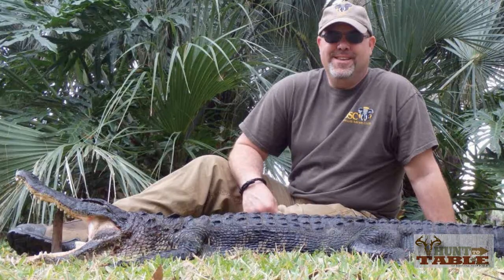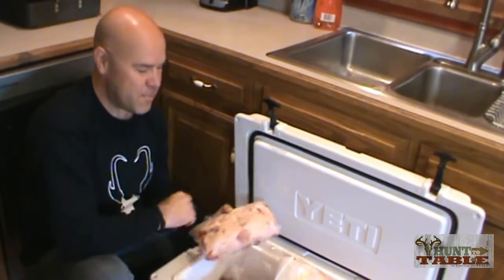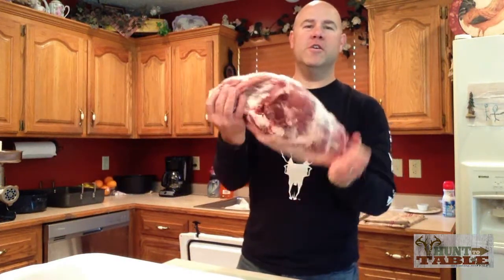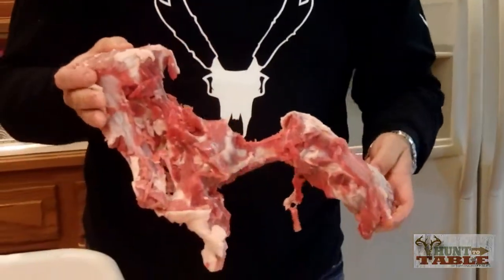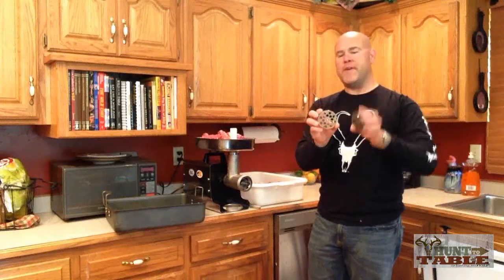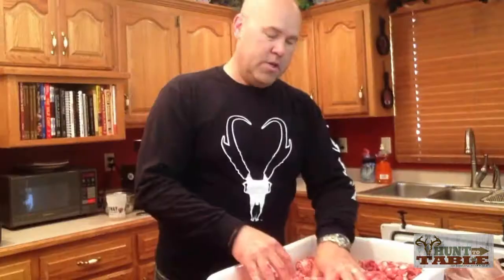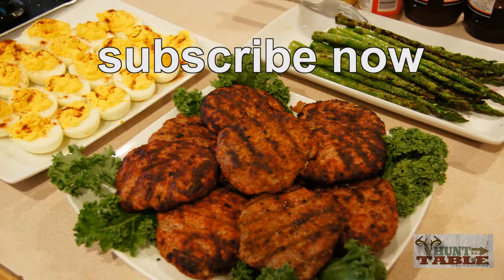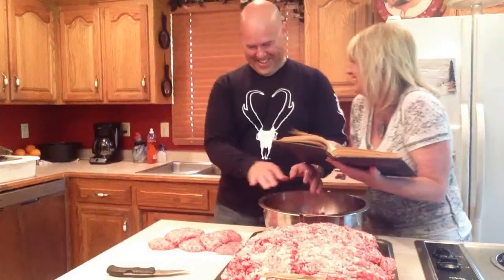How to Grind Pork Burger - Wild Boar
In this video we take you through the steps of processing your wild hog into delicious pork burger.  We tell you all about the fat percentage and give you tips to make your burger the best it can be.